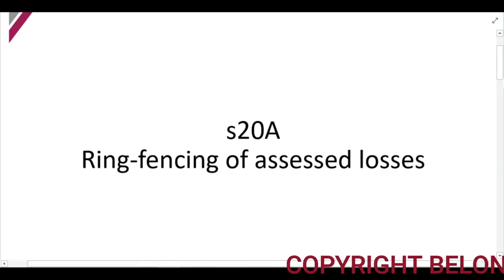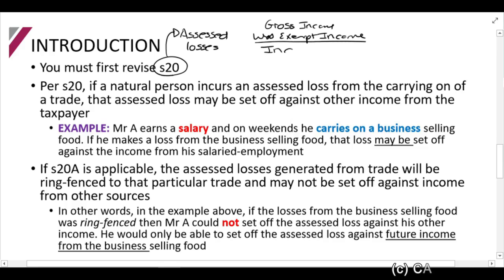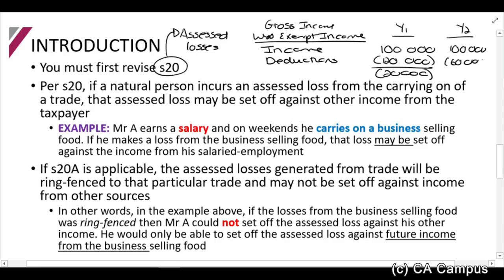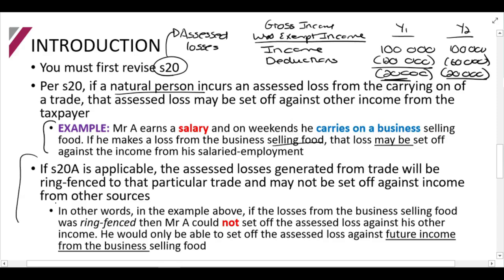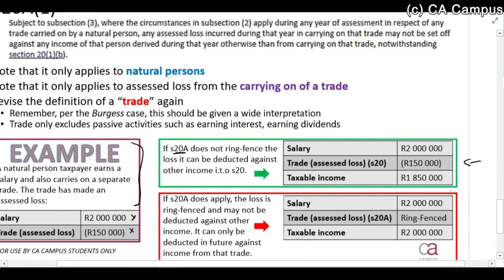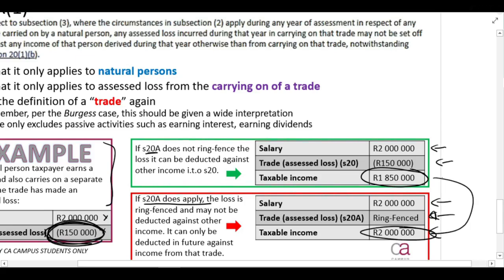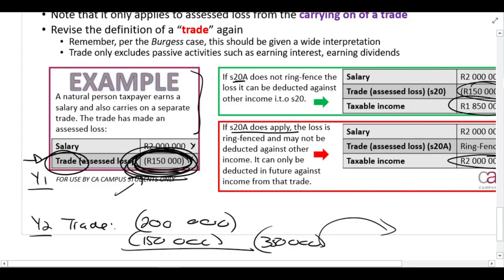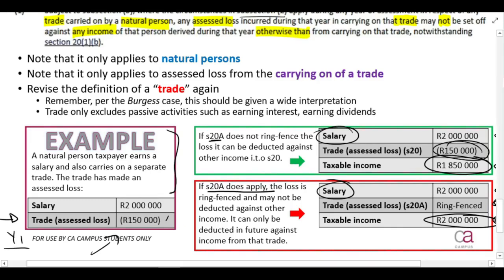Part 1-s20A - Introduction and how it works (9min)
In this video Roulon Du Toit CA(SA) works through the principles of s20a of the Income tax act. TAX CTA For all the lecture material, follow this